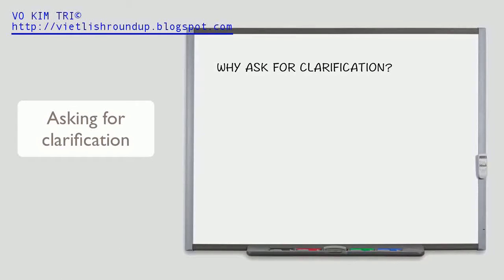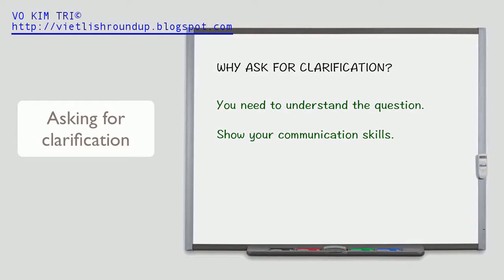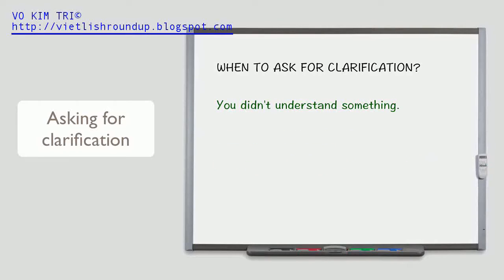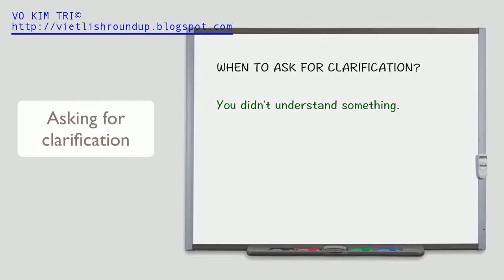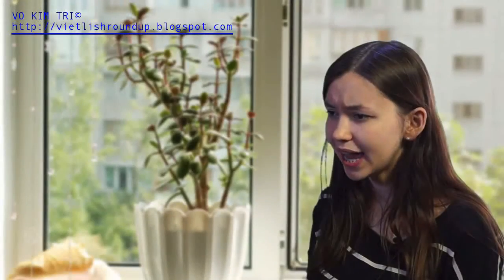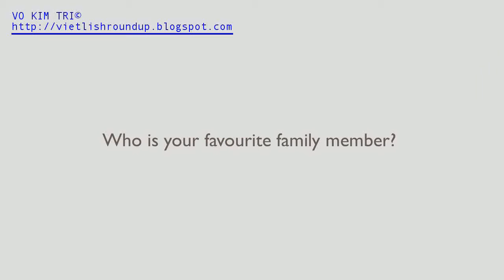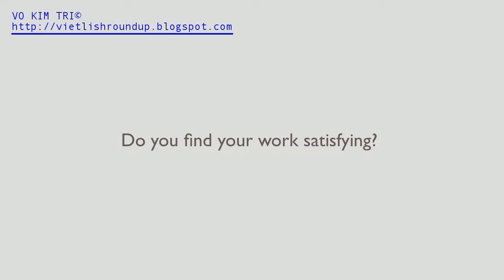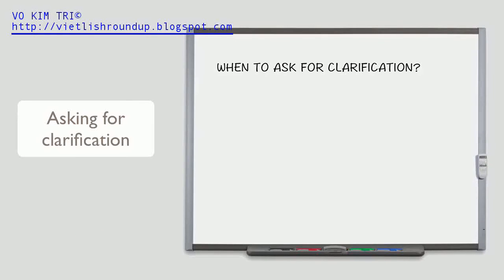007 Asking for clarification